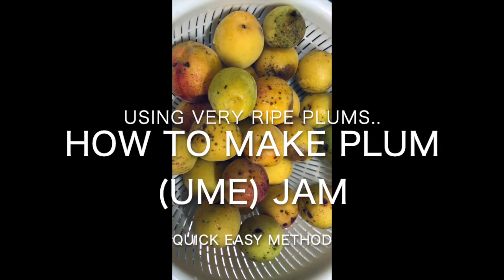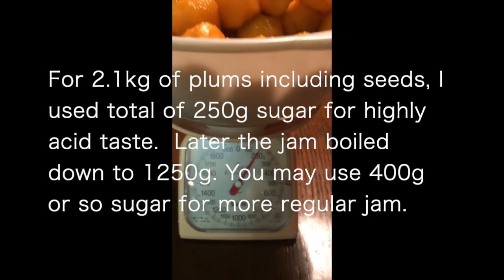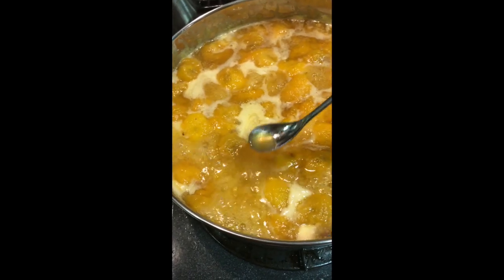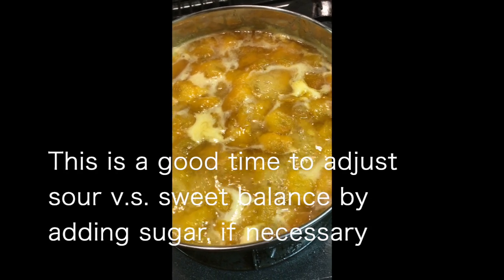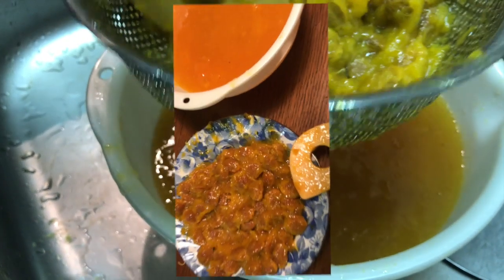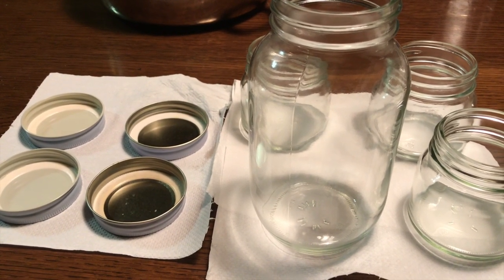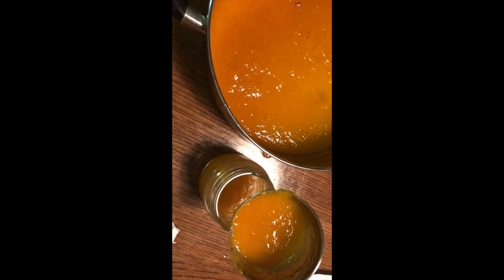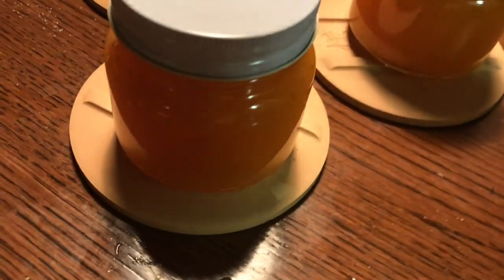How to make (ume) plum jam - best jam ever!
I made this fabulous plum jam during summer in Japan.  My aunt got a plum tree and I have access to plenty of organic plums.  The jam is powerfully sour & sweet in an addictive way.  Ume plums got citric acid that works as potent anti-oxidant.  I don't see ume plums in the U.S. unfortunately.  They are popular in Japan, usually pickled in salt (ume-boshi) or made into plum wine (ume-shu).